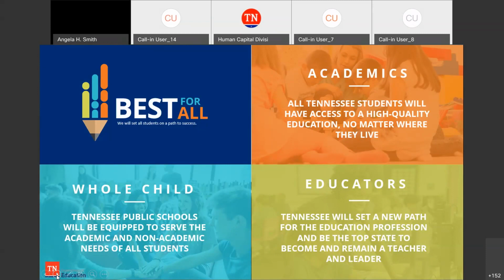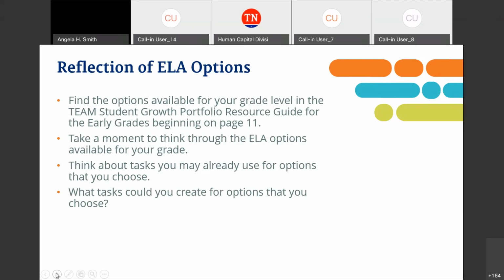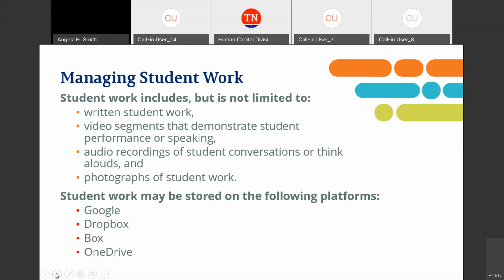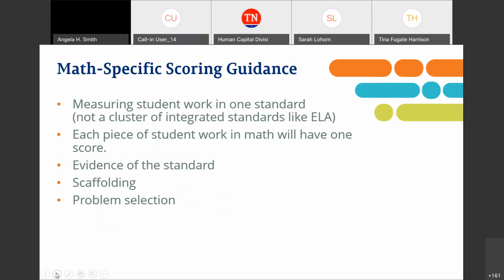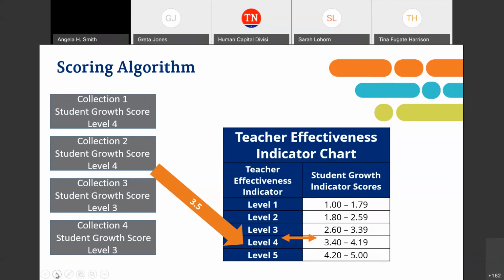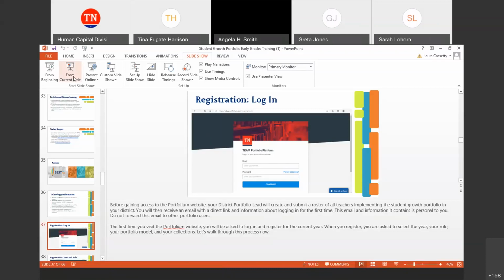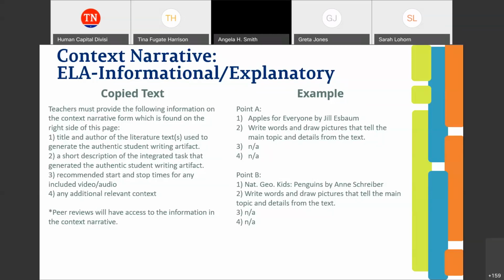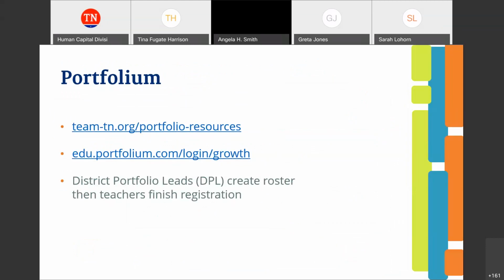Student Growth Portfolio Implementation Early Grades